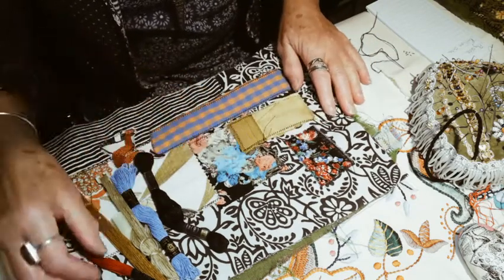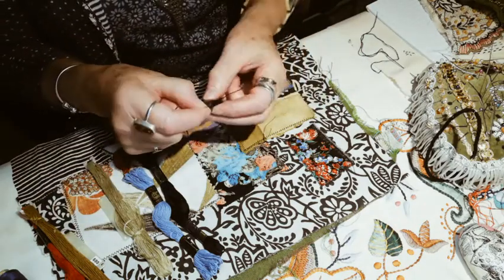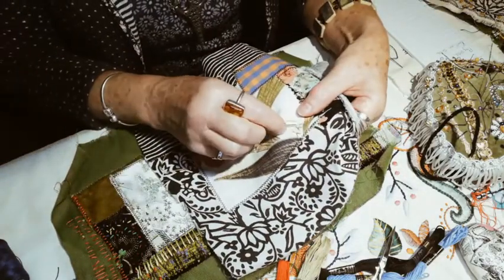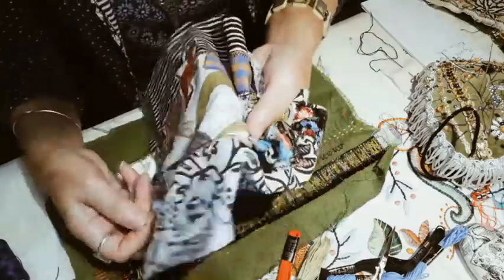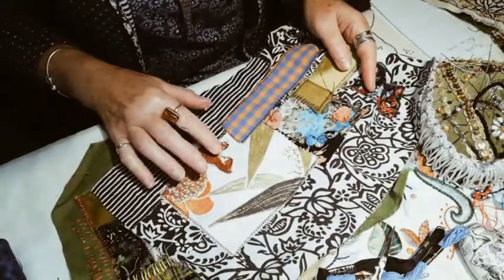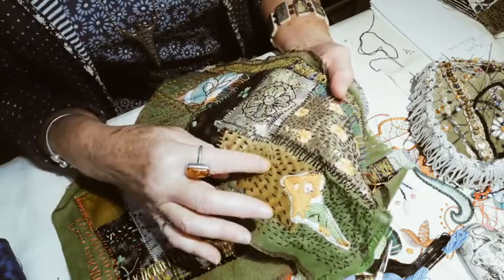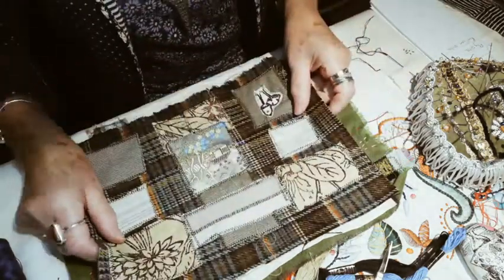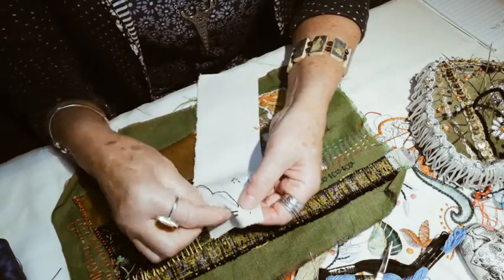Slow stitching 2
Slow stitching using stem and fly Stitch.  Demonstration of stitches and a look at my pieces worked on in readiness for journal covers...a follow up from running stitch, stem/stab stitch ..